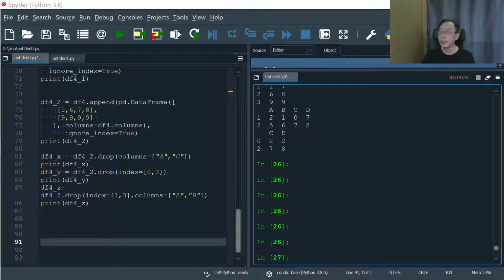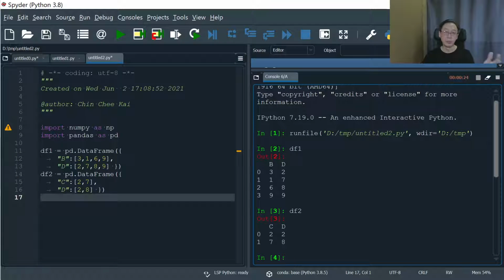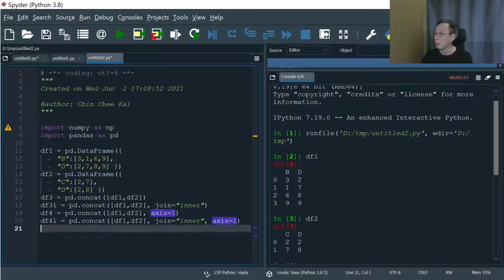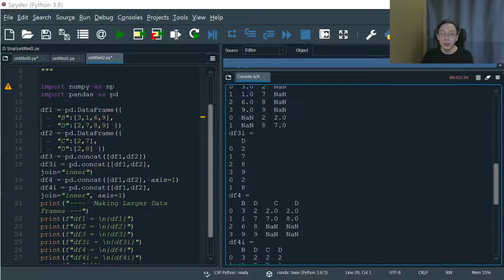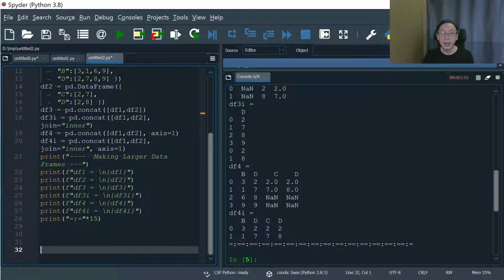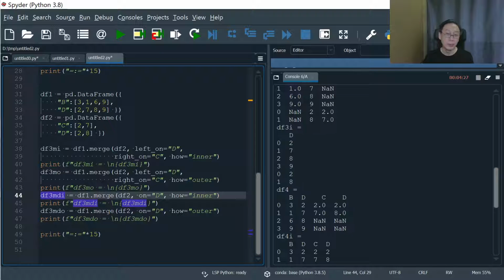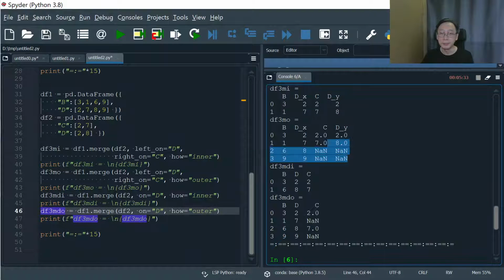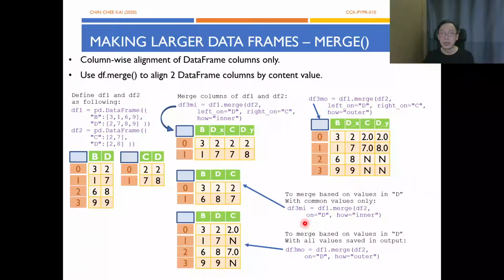Python Programming - Data Analytics T05 - Concat, Merge and Join (Part 4/5)